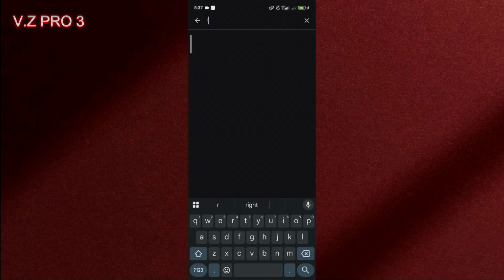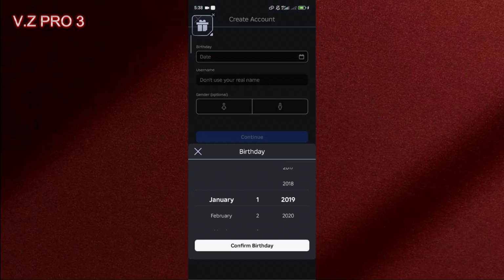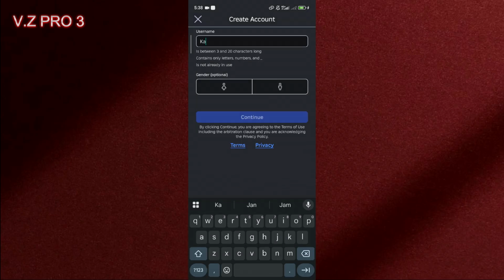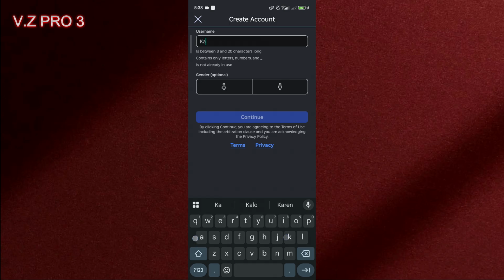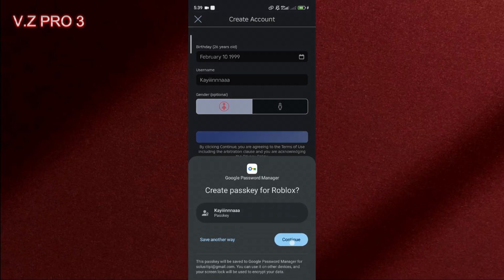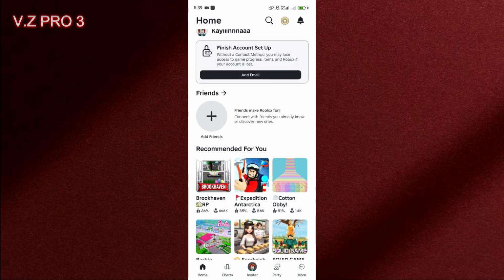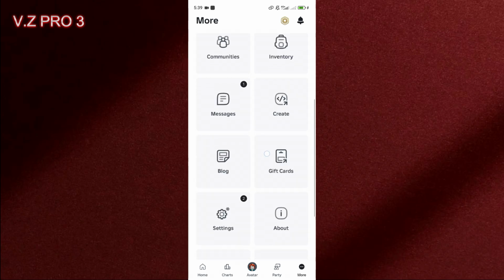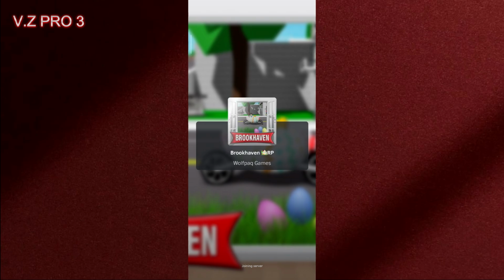How to Sign Up Roblox on Phone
Roblox is an open-world physics sandbox and building game in which the users use LEGO-like and minecraft-like building bricks to build virtual worlds for people to play. It also teaches children about computer scripting.